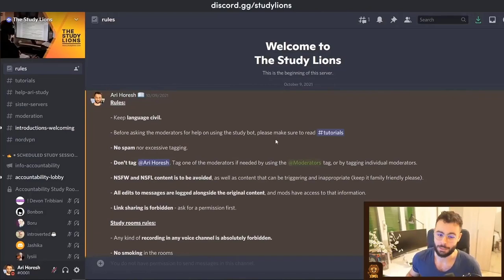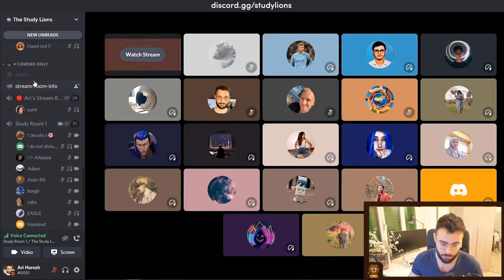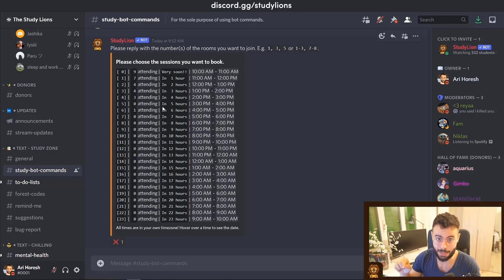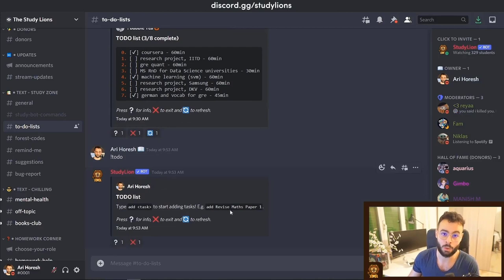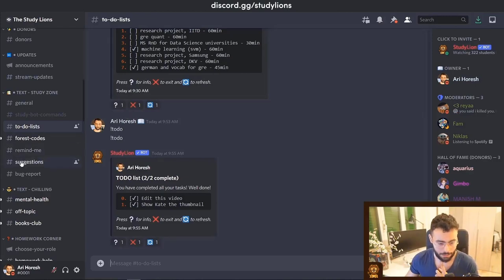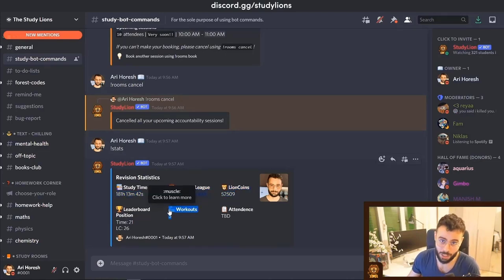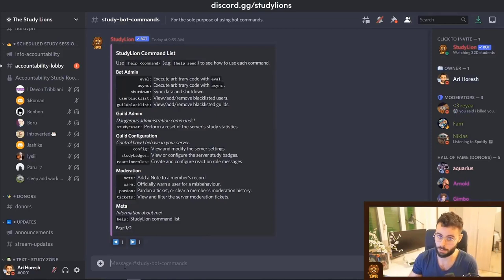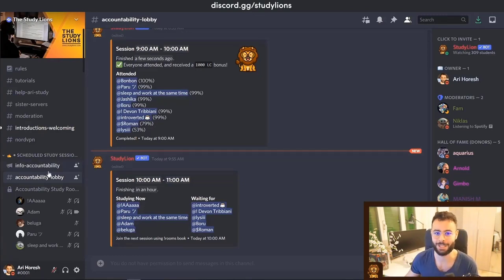Using Discord To STUDY?? An AMAZING Way To Study Better! (Discord Study Bot Tutorial)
Convert PDFs and Notes into Flashcards in Seconds!! Invite our study bot
Want To Study Medicine? Already a Medical Student? Check

00:00 Discord Study Rooms Introduction
00:50 Virtual Study Rooms
01:40 Accountability Study Rooms
03:15 To-do lists, Reminders
05:30 Checking Your Study Statistics, Leaderboard, and all commands

Video Editor: Shaurya#7356
Thumbnail: Kate.#2864 Music I use for my steams: